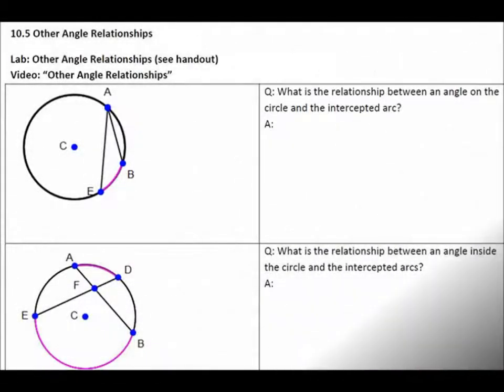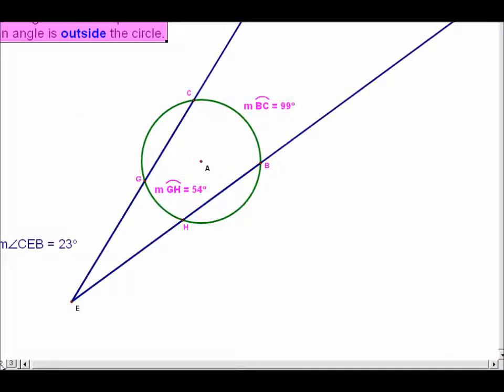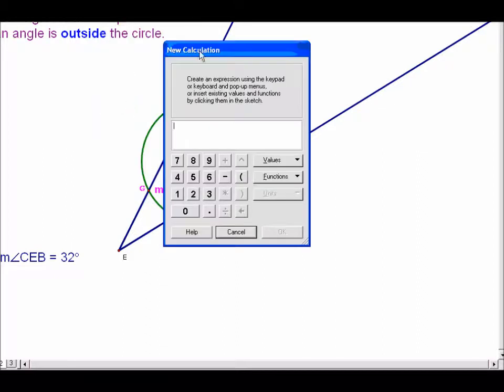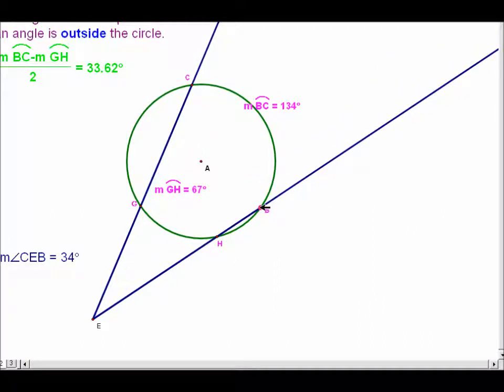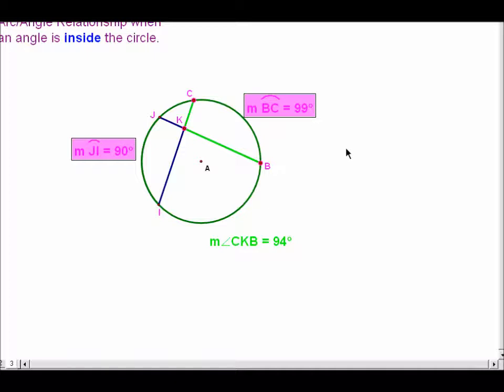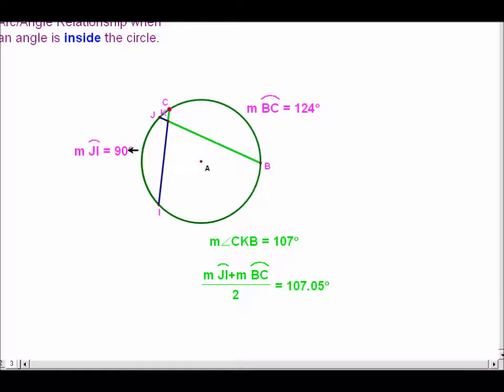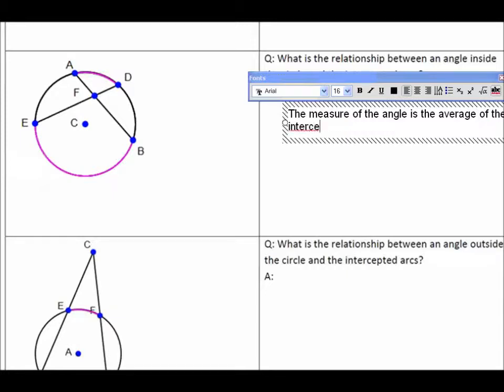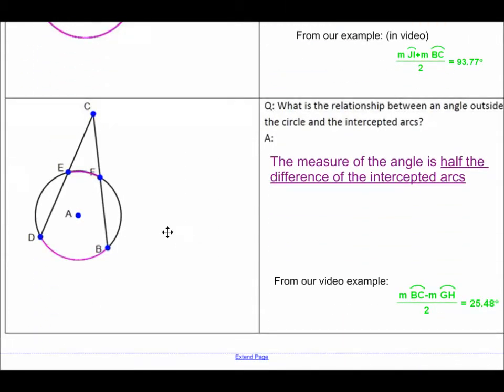Other Angle Relationships